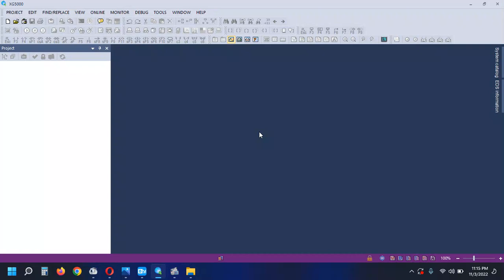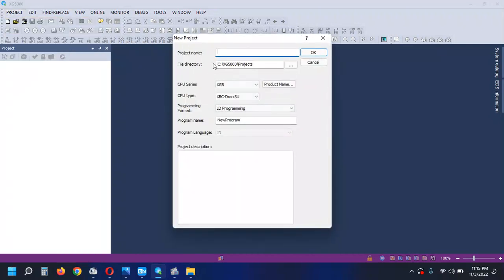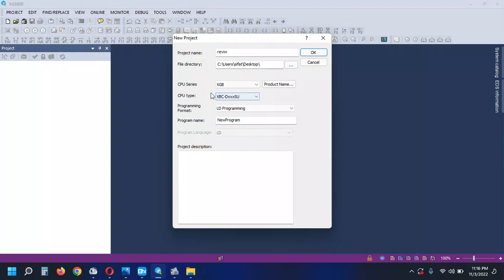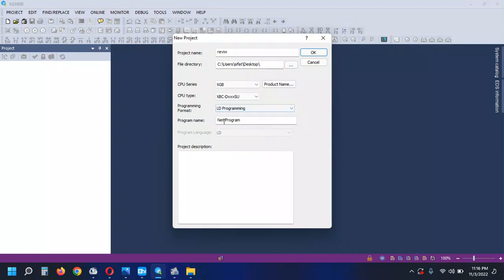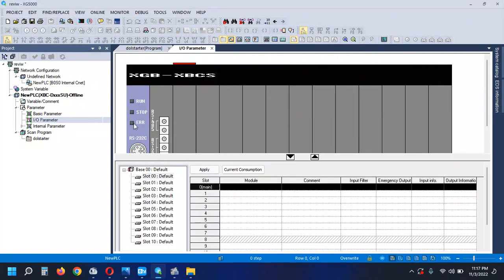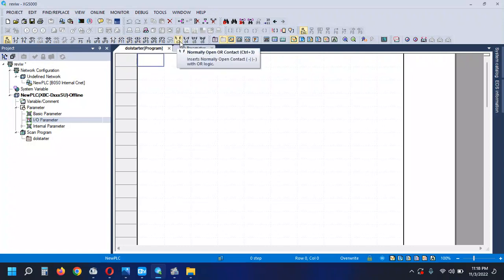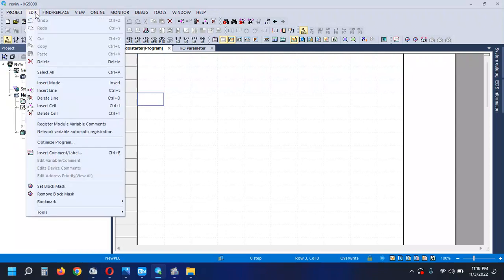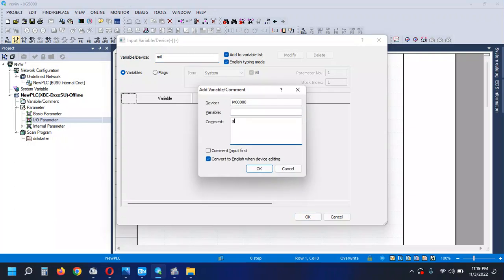Introduction to LS Xg-5000 & Xp-Builder plc basic to advance class-1 Skills Engineering & Automation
How to operate ls xg-5000 & xp-builder software an create project. how simulation program in ls xg-5000 & ls xp-builder

welcome to Skills Engineering & Automation youtube channel. This channel share contents about industrial automation, plc programming, vfd programming, hmi programming, industrial attachment , inverter, Ac servicing, General electronics, circuit repairing, motor rewinding, substation system, boiler system, industrial motor controlling, motor speed control , all of industrial solution. So you never miss my videos.